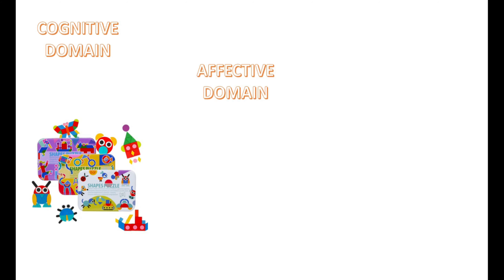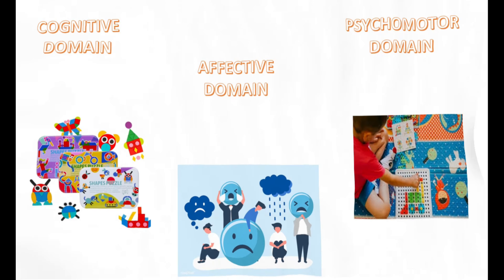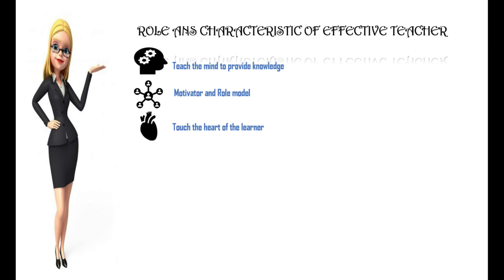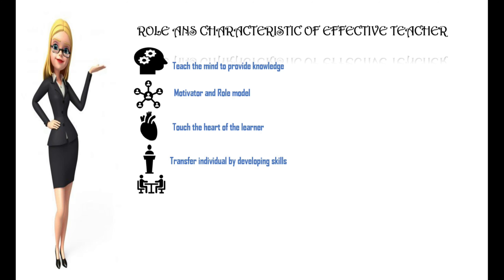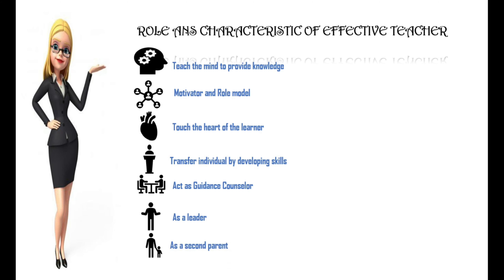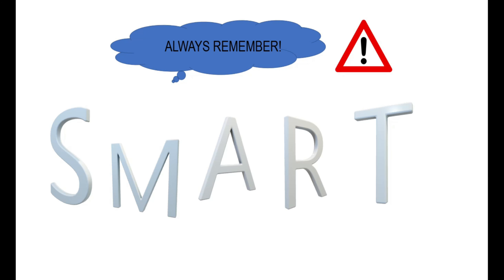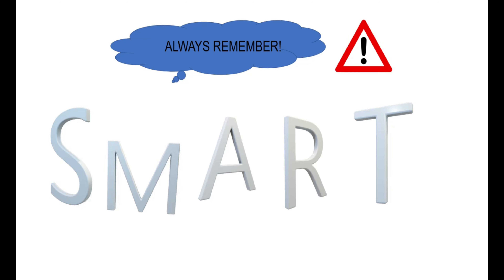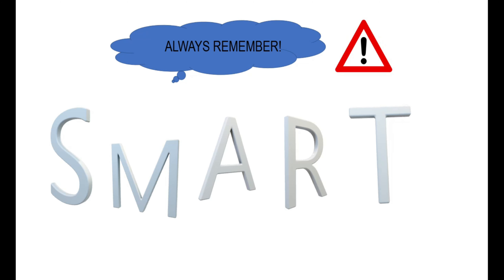Summary of learning in PTEACH